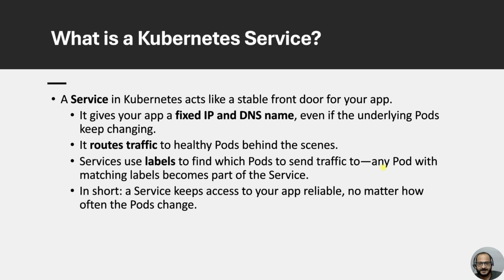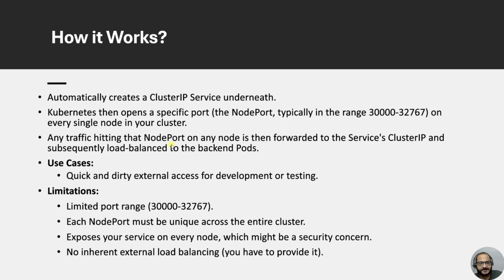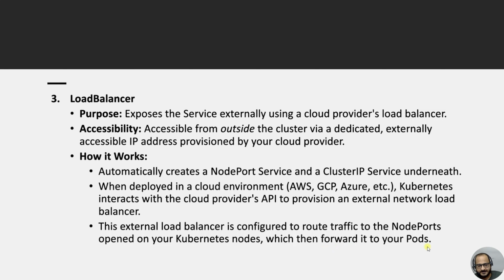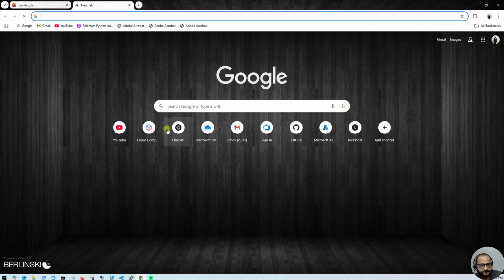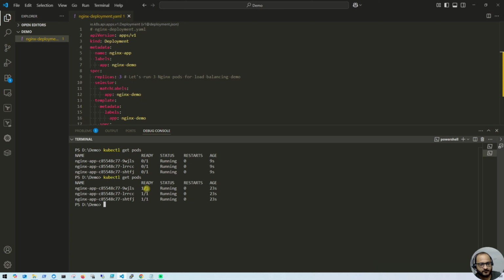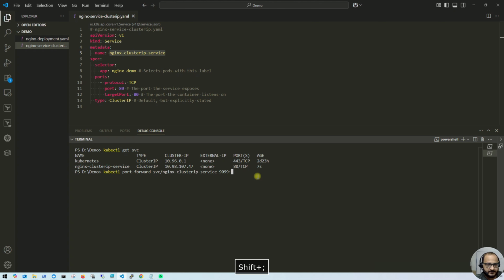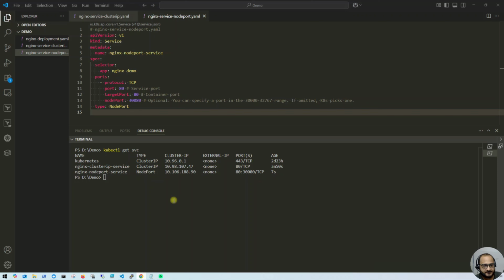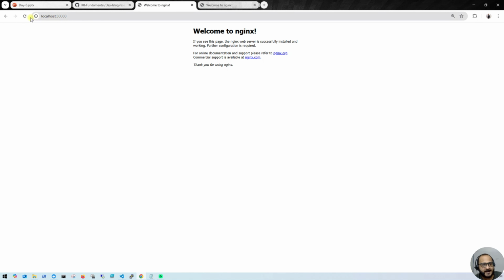Kubernetes Services Explained (Live Demo) | K8s for Beginners - Day 6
Welcome to Day 6 of our "Kubernetes for Beginners" series! In this essential session, we demystify Kubernetes Services. Pods are ephemeral, and their IPs change, but how do your applications reliably find and communicate with each other? Services are the answer!

🎯 What You’ll Learn:
✅ Why stable network identity is critical in Kubernetes
✅ How Services enable load balancing and high availability
✅ The differences between:
    ClusterIP (internal communication)
     NodePort (external access via node IP)
     LoadBalancer (cloud-based exposure)
✅ Real-world demo with an Nginx application using these Service types

💡 Whether you're a beginner or just brushing up on Kubernetes networking, this video is packed with clear explanations and live examples to help you connect the dots — literally!